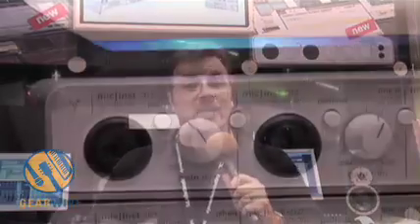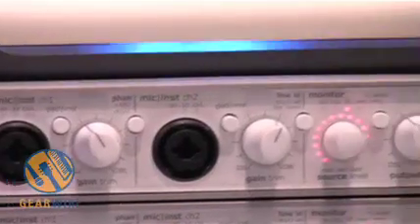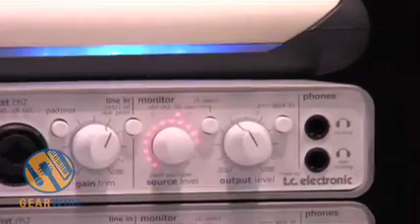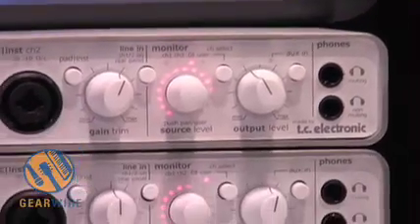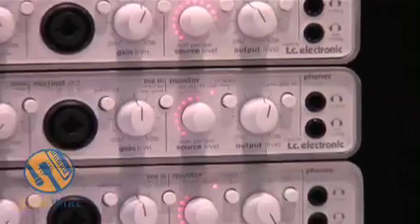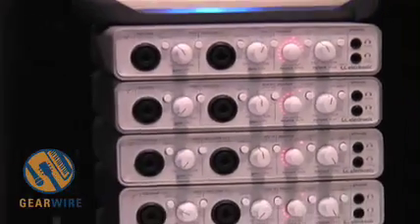TC Electronic Updates Konnekt 24D Audio Interface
TC Electronic's Konnekt 24D audio interface has been updated. One aspect of Konnnket which TC Electronic  is proud? The built-in DSP, which can be used for effects processing. Now you can also use it for a new tuner application in Konnekt. The strobe tuner function can help get you tune even if you can't hear what you're doing; just watch the strobes and stop tuning when the lights stop moving! There are other updates, check out the Gearwire Winter NAMM 2007 to learn all about 'em.